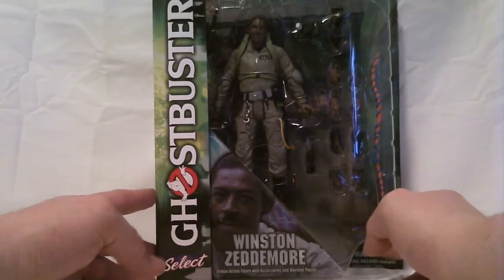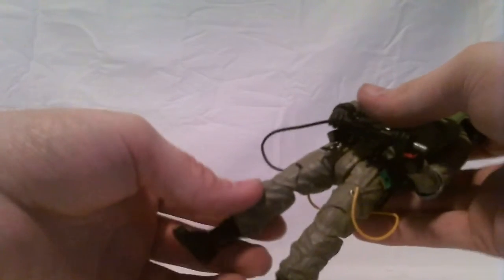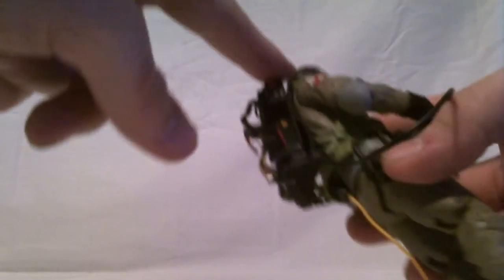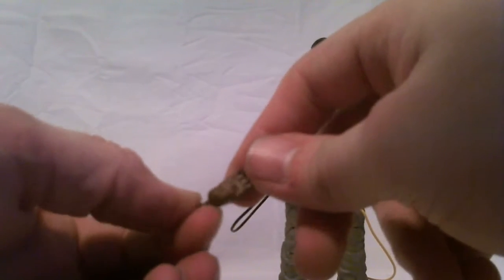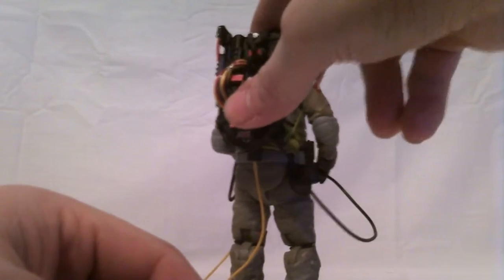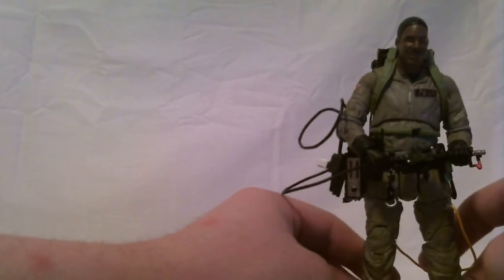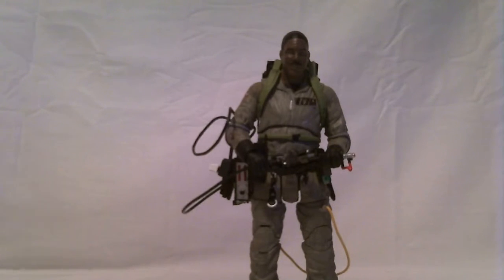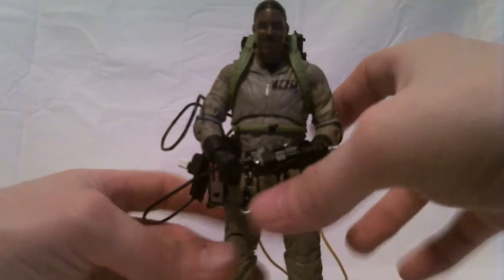Diamond Select Toys Ghostbusters Winston Zeddemore Action Figure Review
My Review of the Diamond Select Toys Ghostbusters Winston Zeddemore figure.  This is the Select version, with the rooftop diorama pieces.